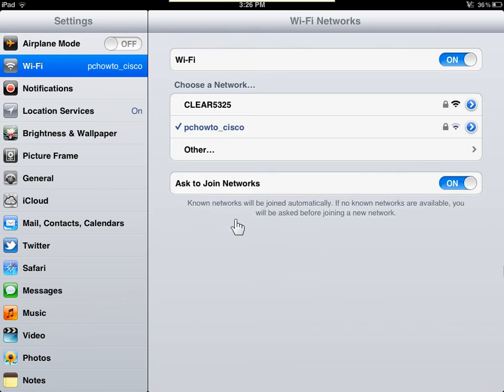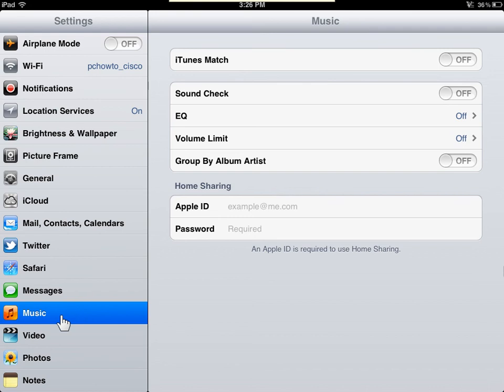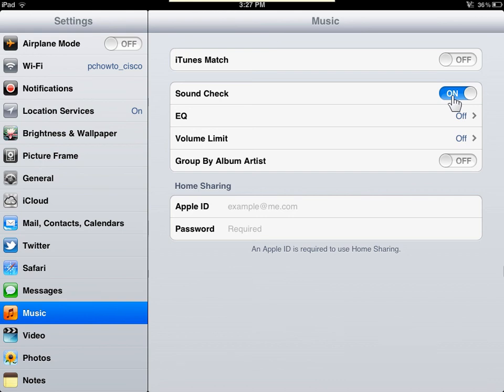Apple iPad Activate the iPad Sound Check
How to Activate the iPad Sound Check